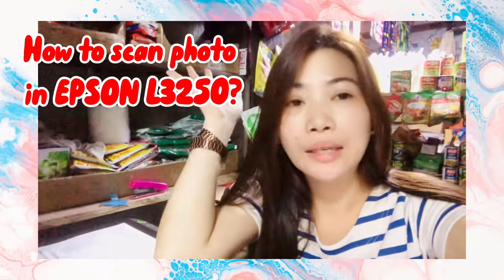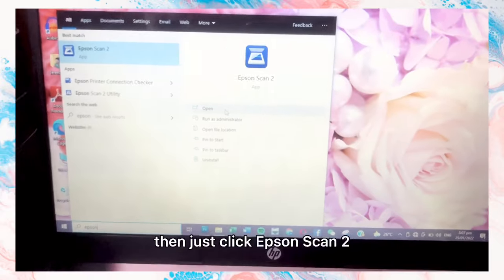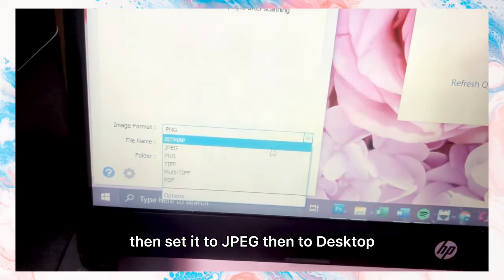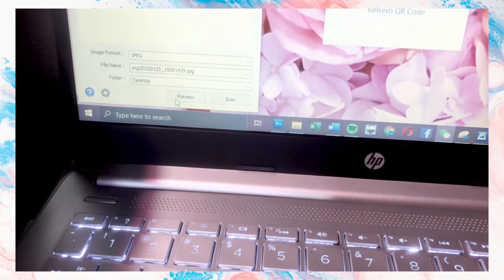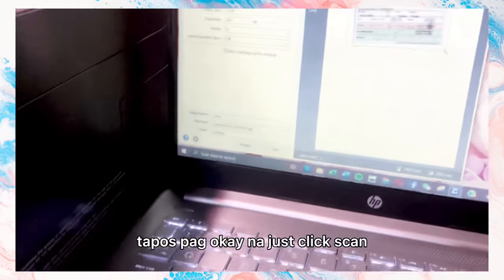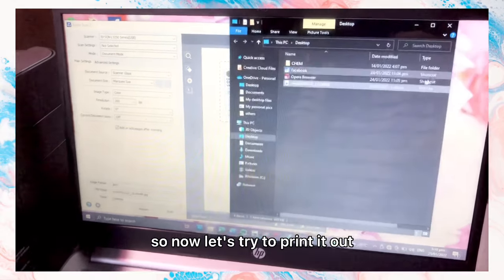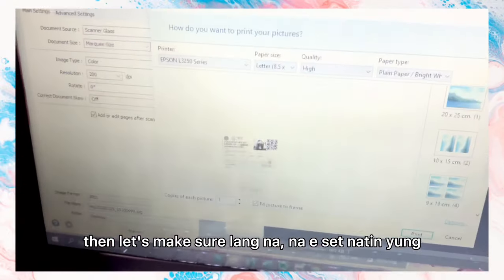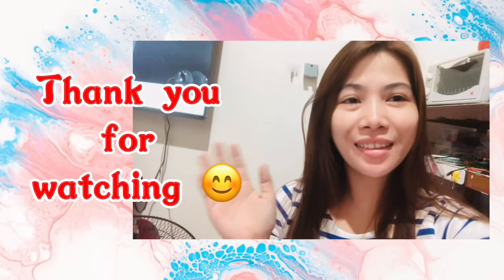How to Scan a Photo or Document in Epson L3250